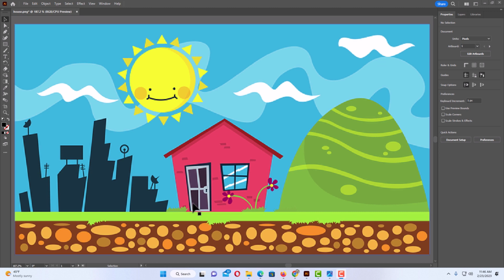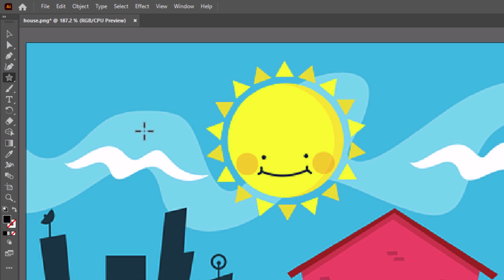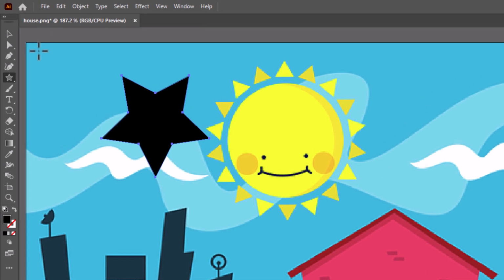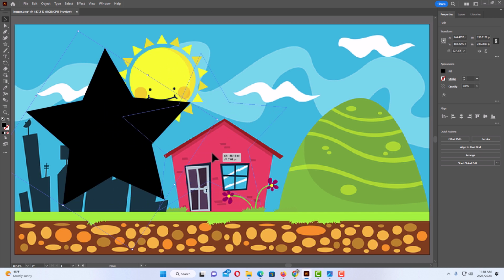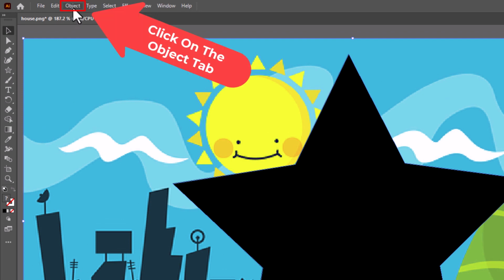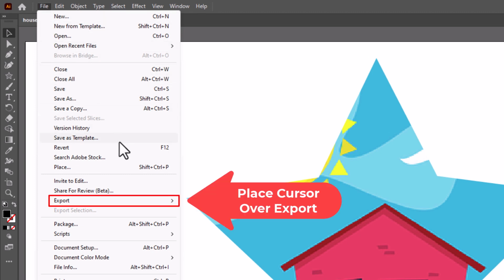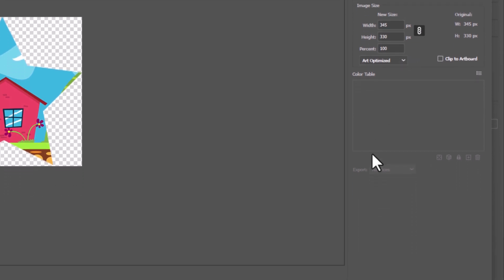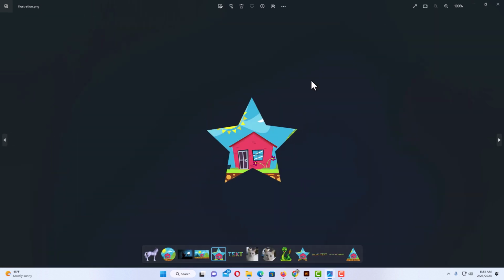How To Crop An Image Into A Shape Using Adobe Illustrator | CC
This is a video tutorial on how to crop a picture into a shape in Adobe Illustrator. I will be using Adobe Illustrator 2023 on a desktop PC for this tutorial.

Simple Steps:
1. Open your project in Adobe Illustrator
2. Choose a shape from the tools panel.
3. Draw out the shape over your picture.
4. In the tools panes on the left side, choose the "Selection Tool".
5. Now you can position and resize your shape if needed.
6. Click on the "Object" tab at the top and place your cursor over "Clipping Mask" and choose "Make".

Chapters
0:00  How To Crop An Image Into A Shape In Illustrator
0:20  Open Your Project In Adobe Illustrator
0:36 How To Find The Star Tool In Illustrator
1:20 How To Draw Out A Star In Illustrator
1:35 How To Resize A Star In Illustrator
2:45 How To Apply A Clipping Mask In Illustrator
3:35 How To Save A Transparent Background PNG In Illustrator